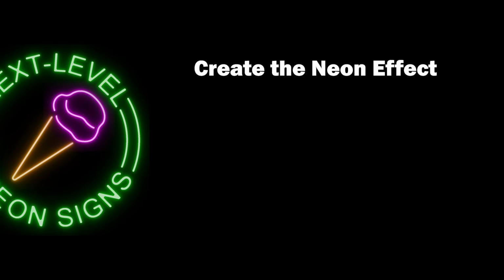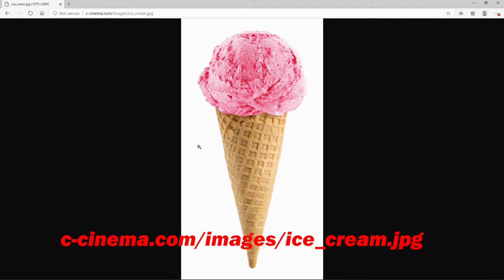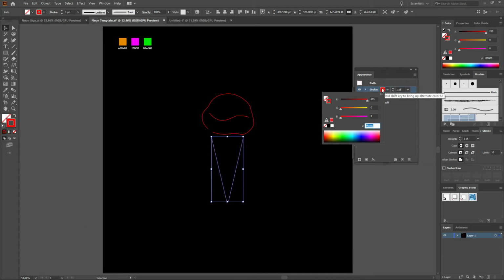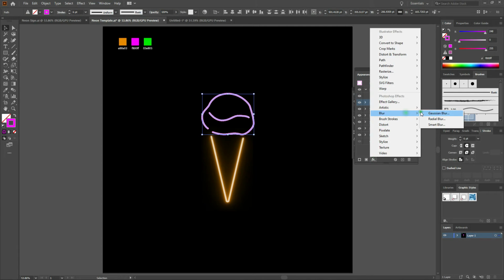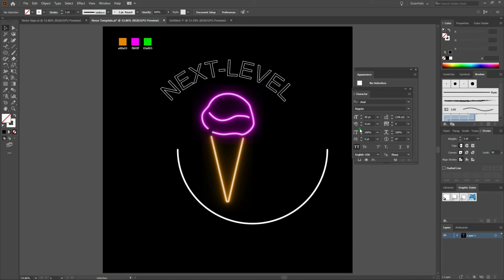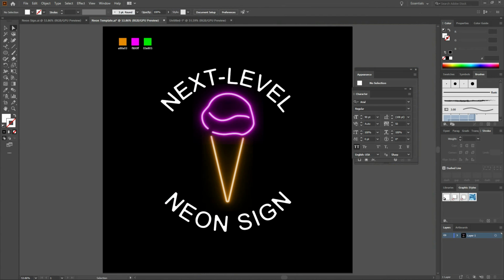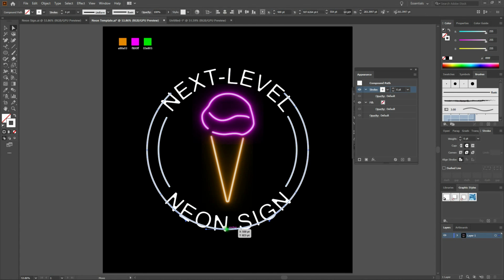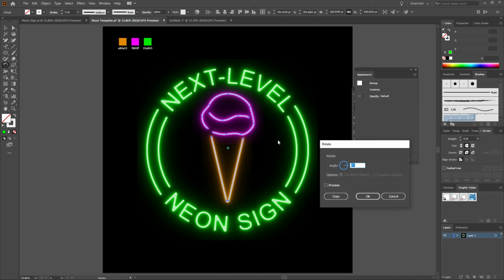Next-Level Neon Signs (From Scratch)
Let's build a full neon sign - or logo! This easy-to-follow and complete tutorial shows how you can build neon art from simple strokes and existing type. All you need are a few modifications here-and-there. We'll heavily cover the use of the Appearance window as well as color selection and more.